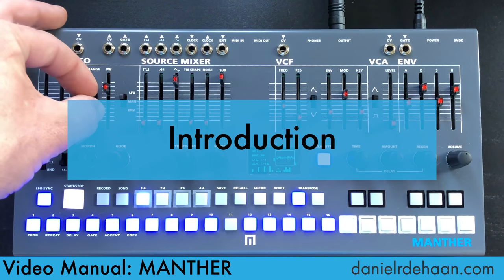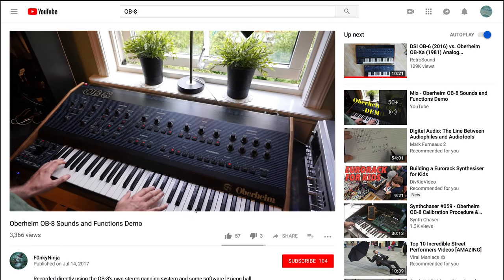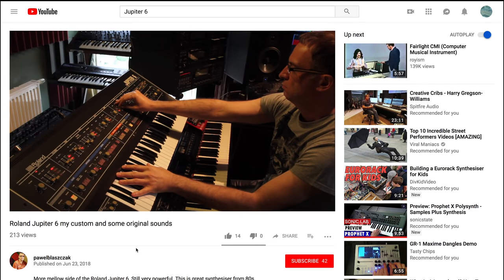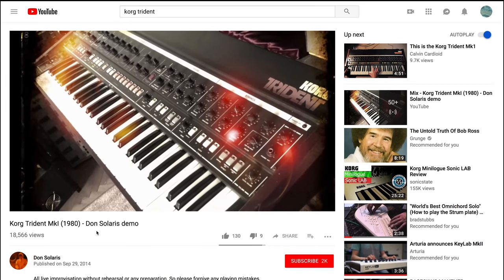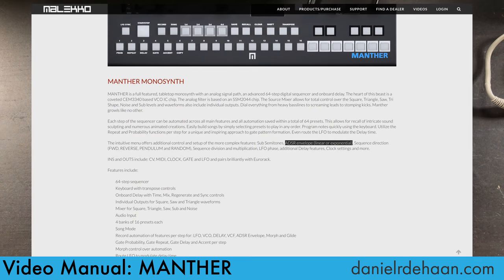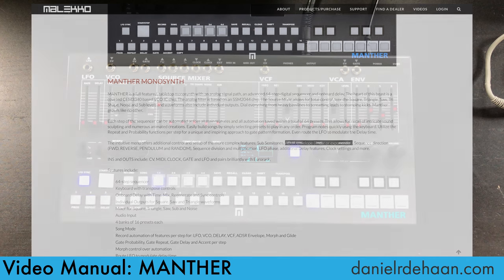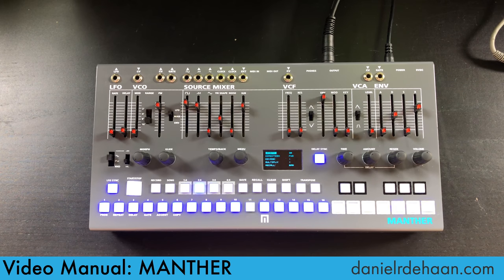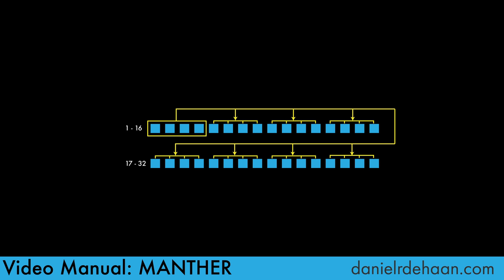MALEKKO MANTHER - In-Depth Video Manual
This video serves as a video manual for Malekko's tabletop synthesizer, Manther.

Table of Contents:
0:00 - Introduction
0:58 - Video Overview
1:19 - Inputs & Outputs
2:27 - Display & Menu
3:50 - Controls
4:16 - Morph
5:07 - Identify & Delete Automations
6:29 - VCA
7:58 - ADSR
10:08 - Source Mixer
14:45 - VCO
16:31 - VCF
20:14 - LFO
23:03 - Delay
26:29 - Keyboard
27:04 - Sequencer
32:47 - Creating a Sequence
33:24 - Step Probability
34:07 - Step Repeat
34:52 - Step Delay
35:23 - Step Gate
36:10 - Step Accent
36:45 - Step Copy
37:16 - Automations
39:39 - Saving & Recalling
40:39 - Song Mode
43:28 - Conclusion
43:36 - Thanks!